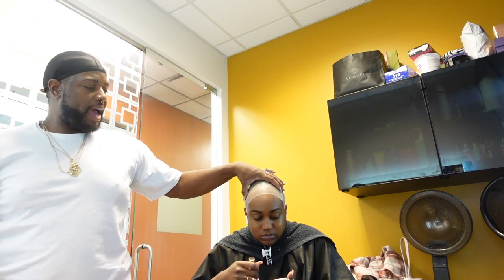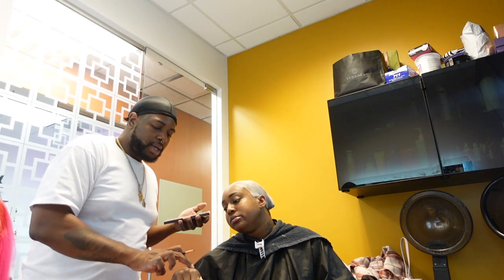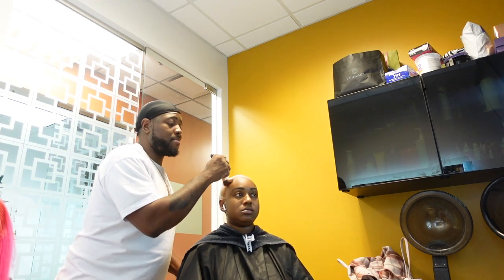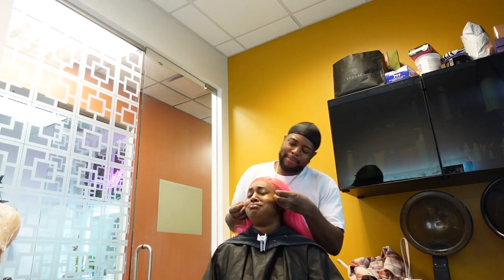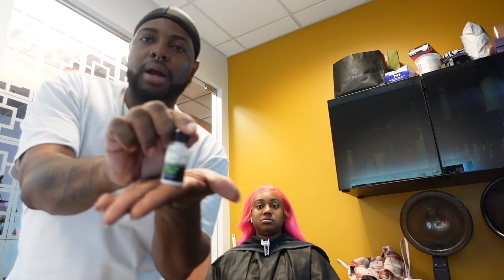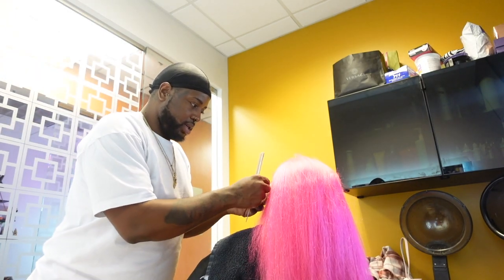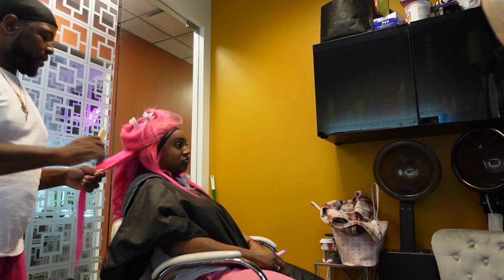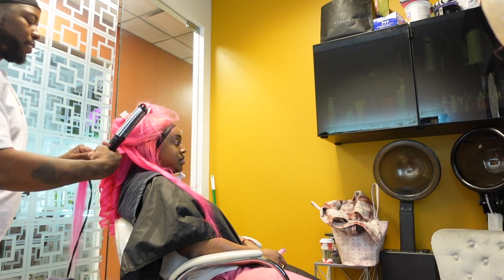VLOG: FRONTAL WIG INSTALL | PINK AFFIAR | PINK HAIR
HERES A QUICK VLOG ON A FRONTAL WIG REINSTALL , PINK HAIR , FOR THE LADY WHO LOVES PINK 💞

I HOPE YOU GUYS ENJOY THIS QUICK LOOK INTO THIS WIG INSTALL AND EJOY THE FINNAL LOOK